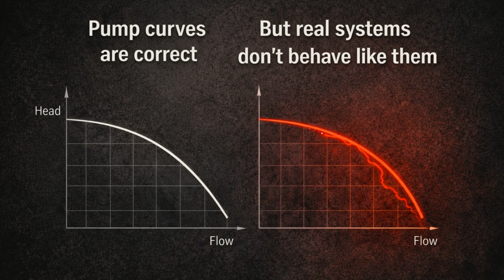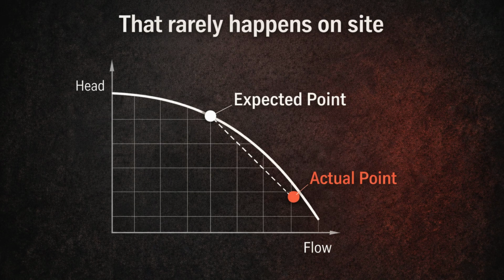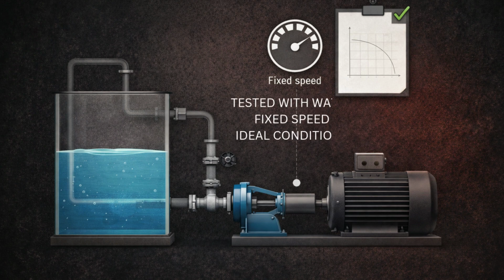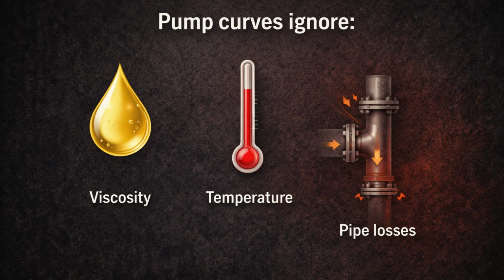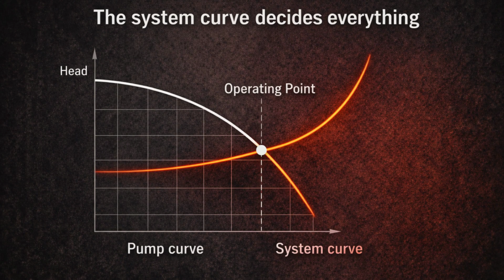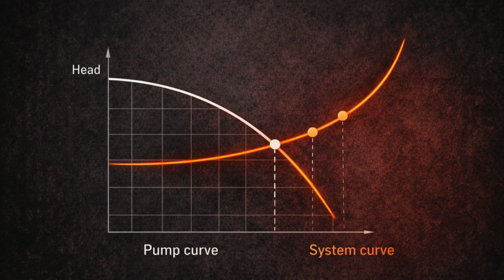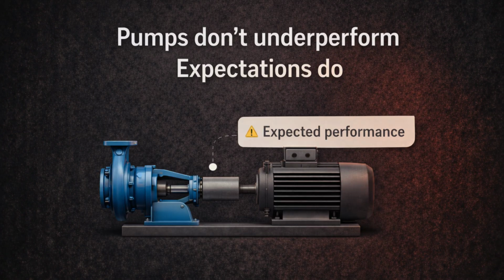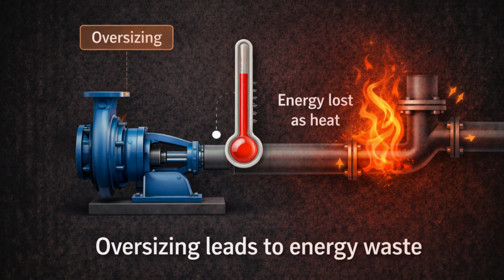What Pump Curves Don’t Tell Engineers ?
Pump curves are everywhere in engineering — but they don’t tell the full story.

In this video, we explain what pump curves actually show, what they hide, and why real systems rarely behave like the catalog curve.

This video is for:
• Engineers
• Plant & maintenance teams
• Machine designers
• OEMs

If you work with pumps, flow, or pressure, this will change how you think.

Real engineering. No filters.